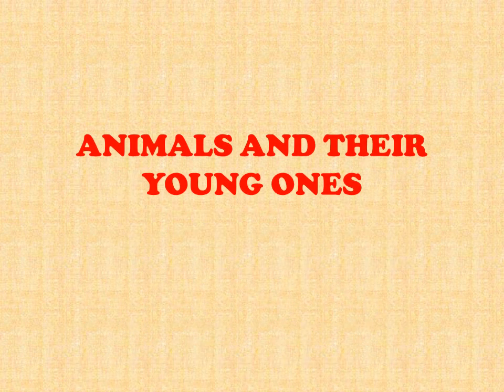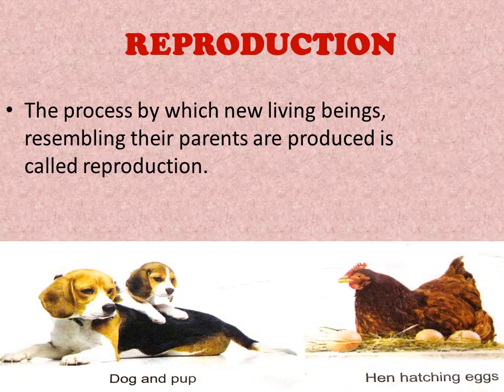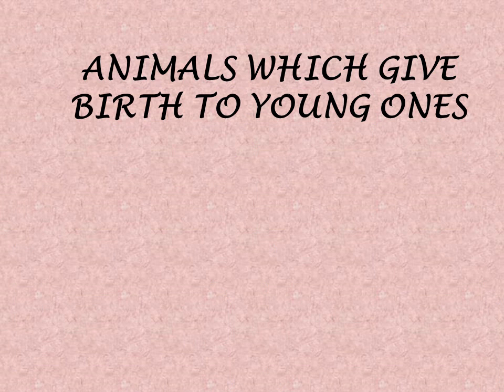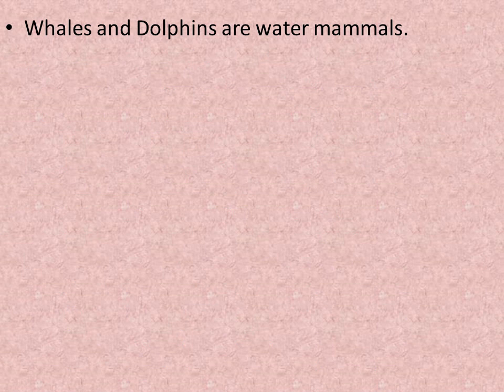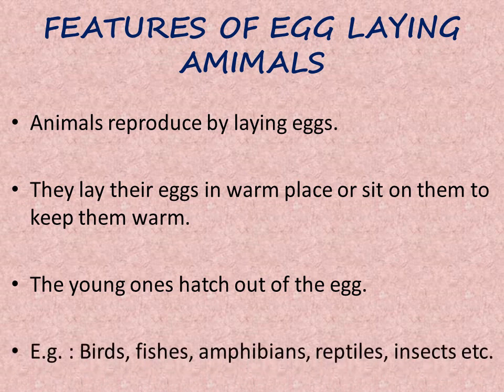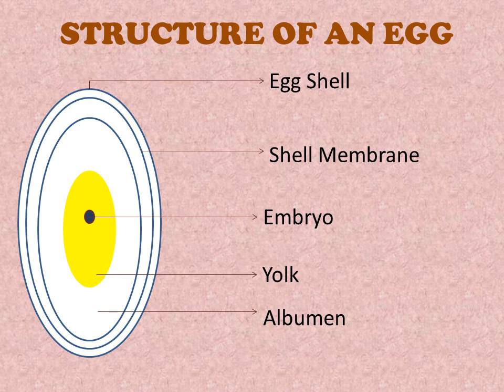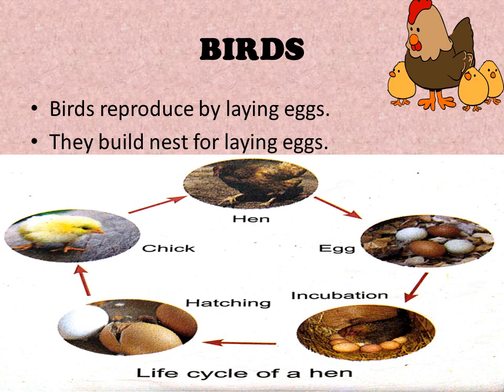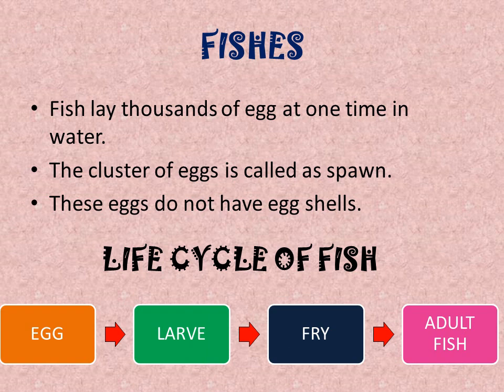ANIMALS AND THEIR YOUNG ONES PART 1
SCIENCE
ANIMALS AND THEIR YOUNG ONES
BIG BANG BOOK